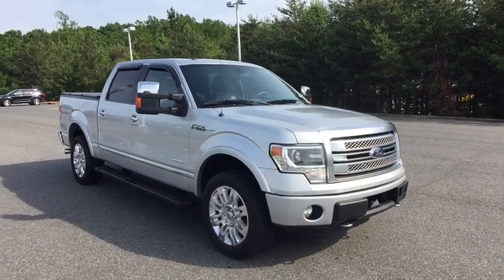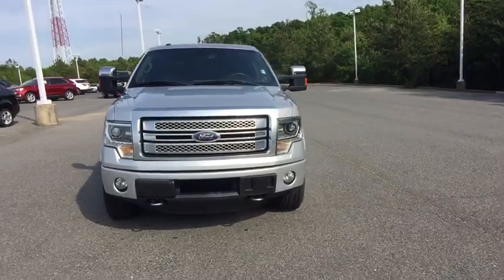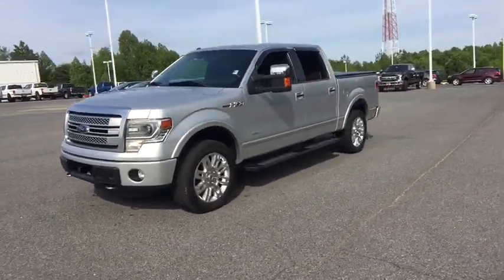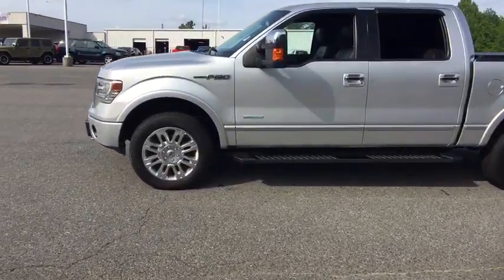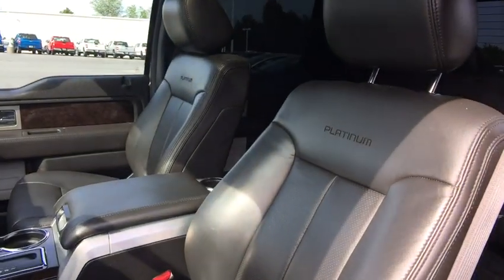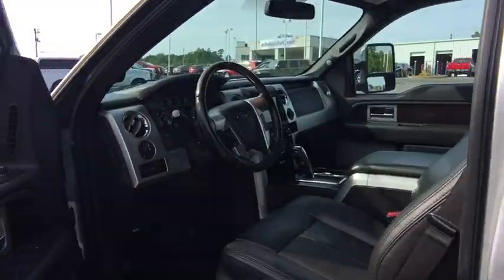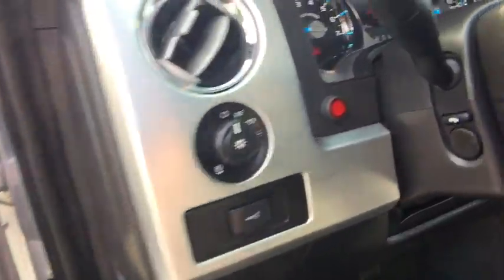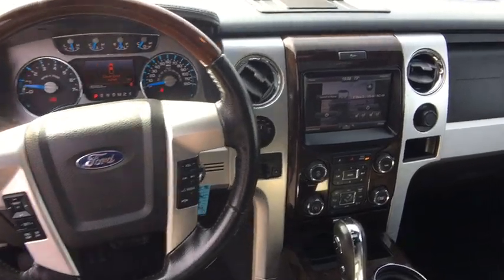2013 Ford F-150 Asheboro, Greensboro, Troy, Siler City, Triad, NC P5110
Ingot Silver Metallic U 2013 Ford F-150 available in Asheboro, North Carolina at Asheboro Ford. Servicing the Greensboro, Troy, Siler City, Triad, NC area.

Asheboro Ford
1602 E Dixie Dr

Priced below KBB Fair Purchase Price! *Certified By Autocheck- NO ACCIDENTS AND ONE OWNER!***, *Rear View Back-Up Camera!***, *Moonroof***, *Back Up Warning Sensors!***, *Bluetooth Hands-Free Calling!***, *MP3 / IPOD Compatible!***, *Premium Stereo***, *Towing Package***, *V6 - Unbelievable Pick-Up! -- Don't Settle For The 4cyl!!***, *Non Smoker! Well Cared For & Maintained! ***, *Heated And Cooled Front Leather Seats! ***, *4x4 - Never Worry About The Weather! ***, 4WD. Odometer is 29546 miles below market average!brbrbrAwards:br  * 2013 KBB.com Brand Image Awards